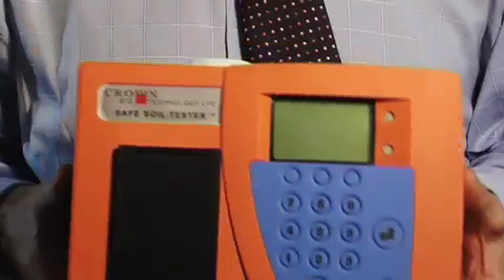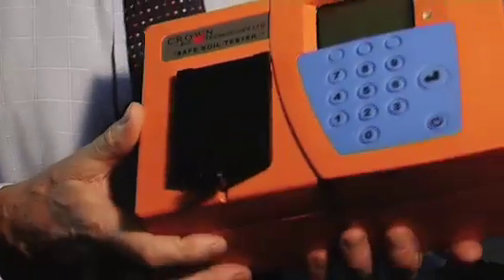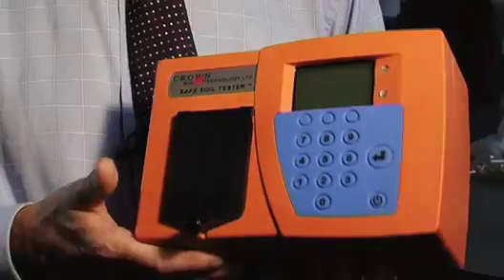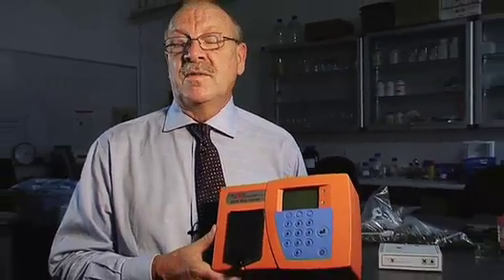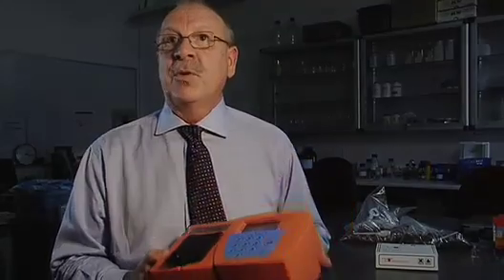Ed Bell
Draft edit